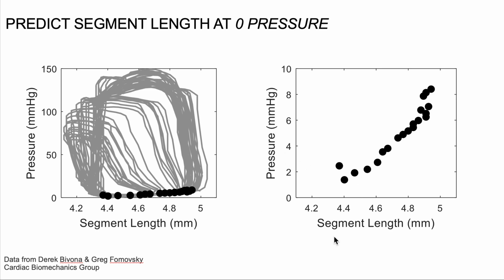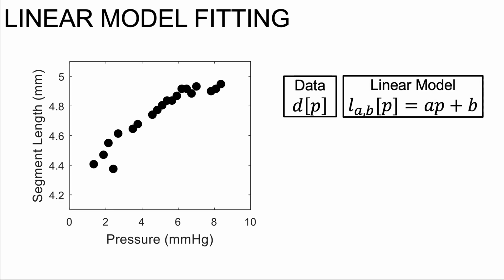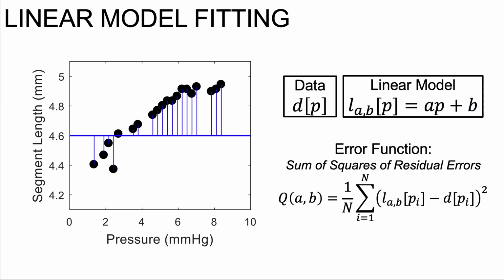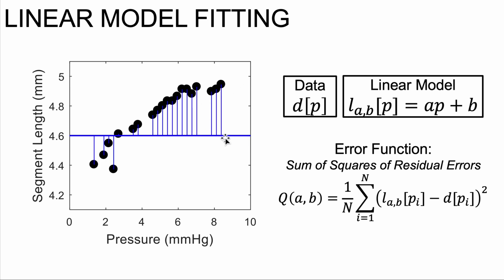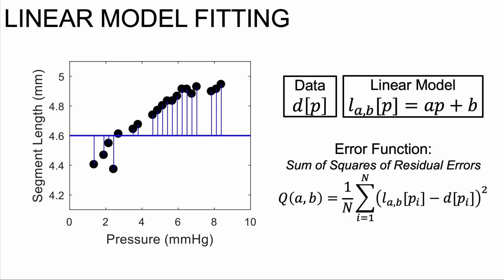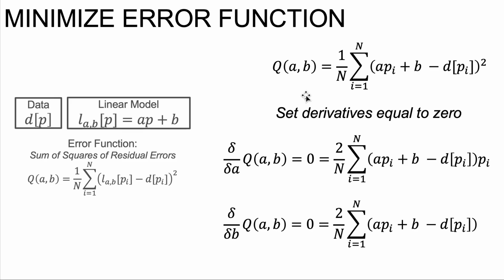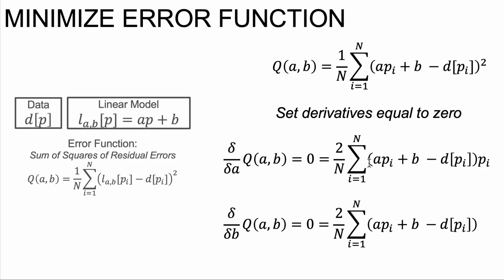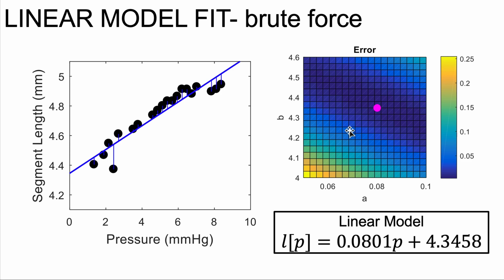Linear Regression (intro)